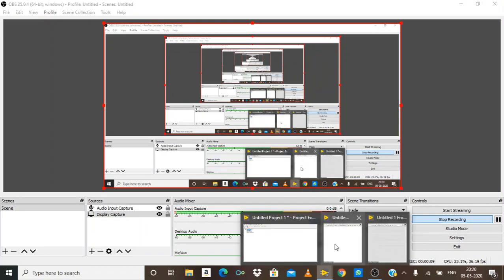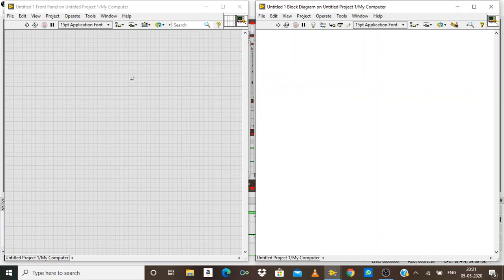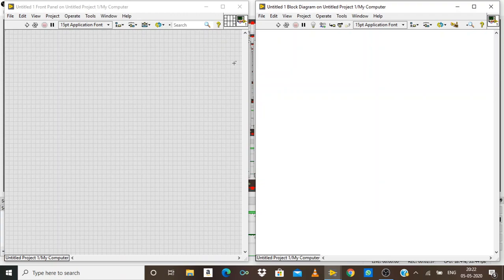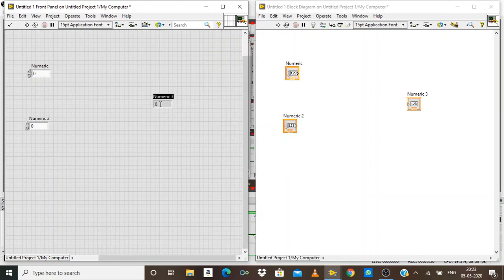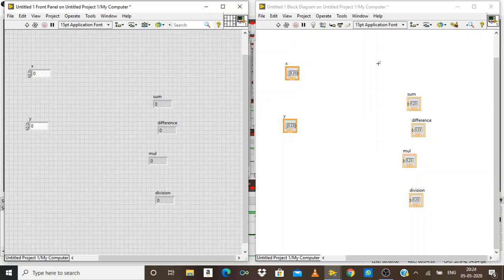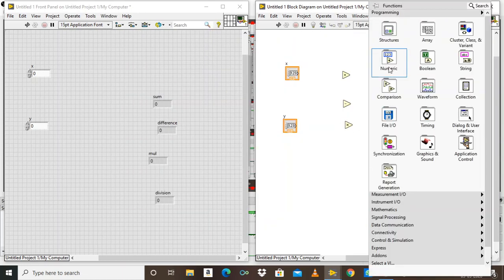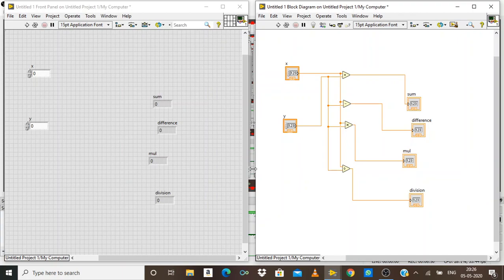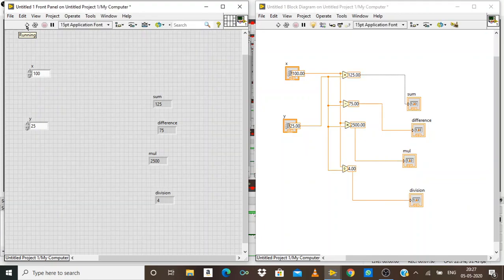A Simple LABVIEW program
How to write simple LABVIEW  program